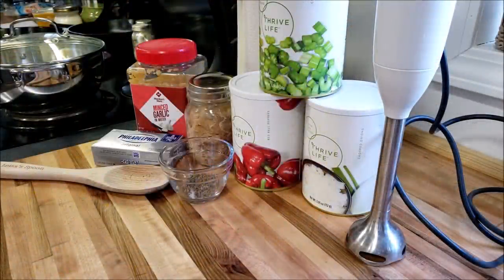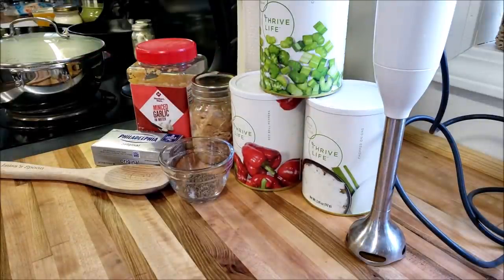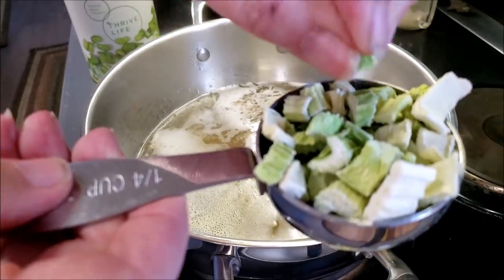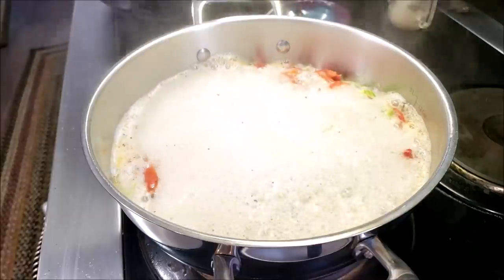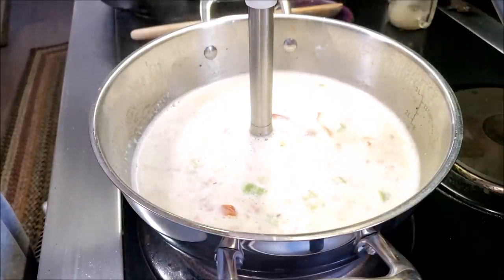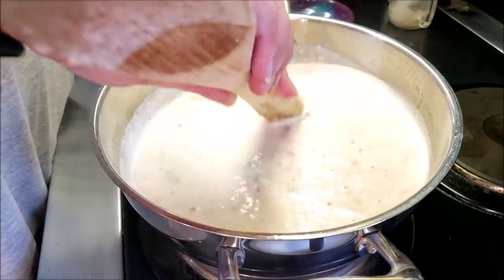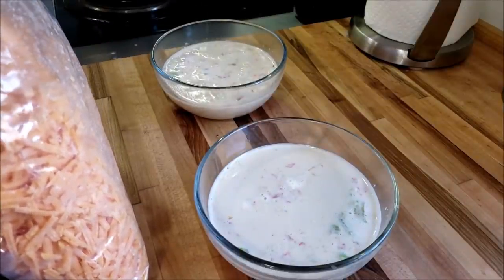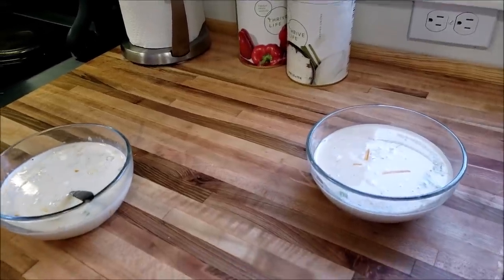Salmon Chowder - Home Canned Pantry Meal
You can print the recipe and instructions for this recipe

SuttonsDaze Merch!
Aprons!

T-shirts & Mugs!